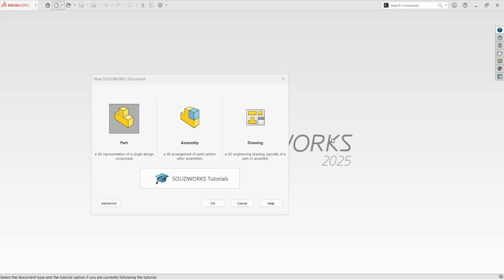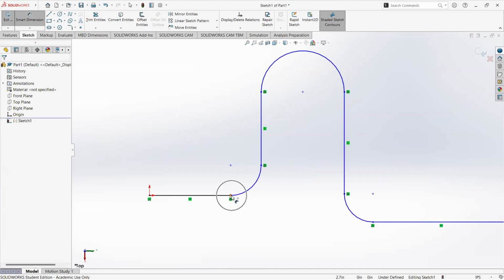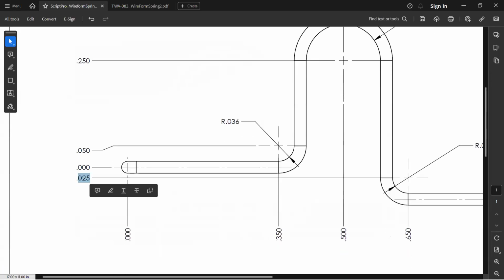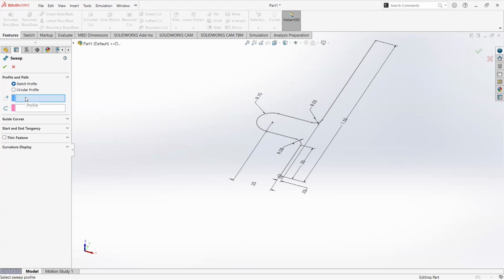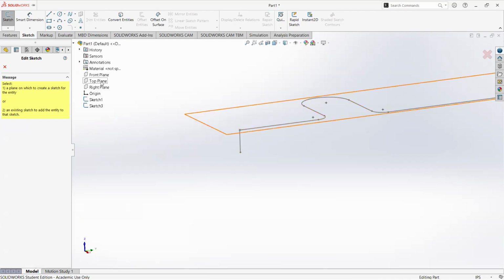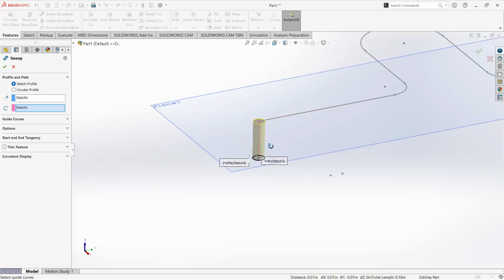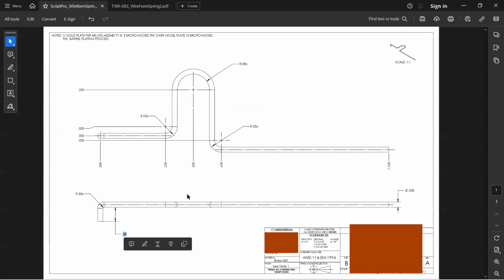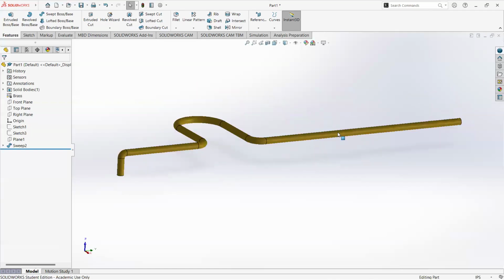SolidWorks Basics: Creating 3D Models with Sweep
In this video, we’ll dive into the Sweep feature in SolidWorks, which allows you to create complex 3D shapes by sweeping a profile along a path. You’ll learn how to set up sketches for both the profile and the path, explore different sweep options, and understand how to use guide curves for more advanced shapes. Mastering the Sweep tool is essential for designing pipes, handles, and other curved features in SolidWorks. Perfect for beginners looking to enhance their 3D modeling skills!